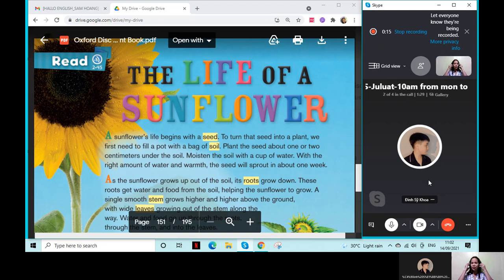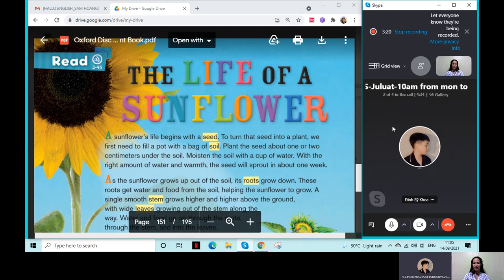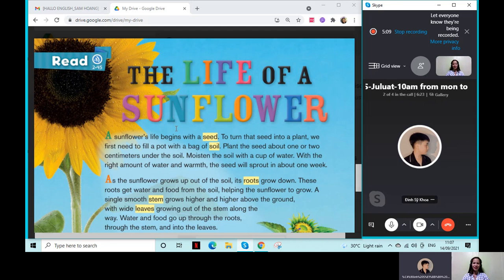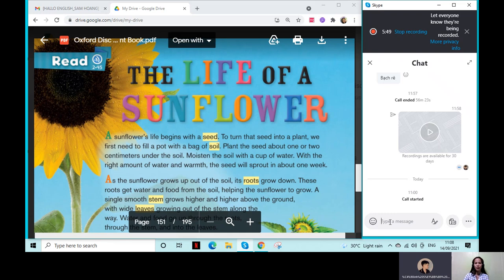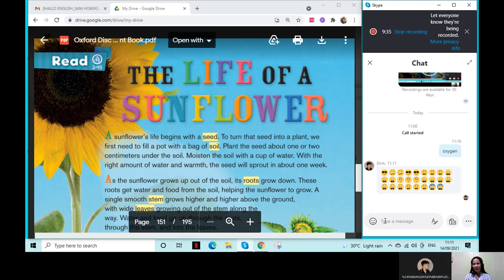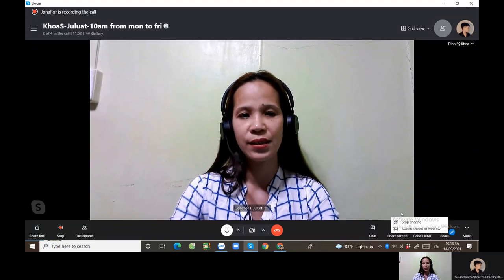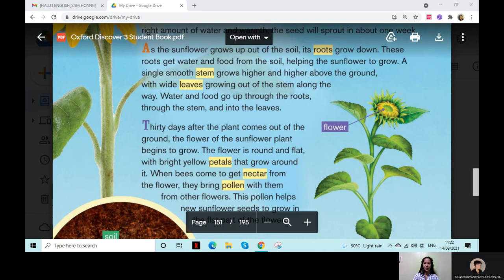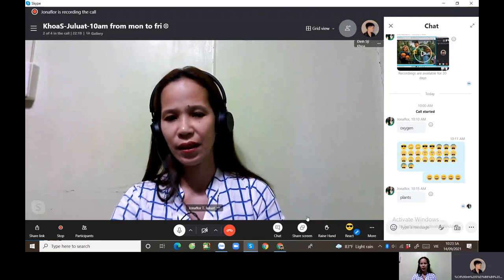KhoaS-JuluatJT. Unit 15 page 150-152 sept.14,2021